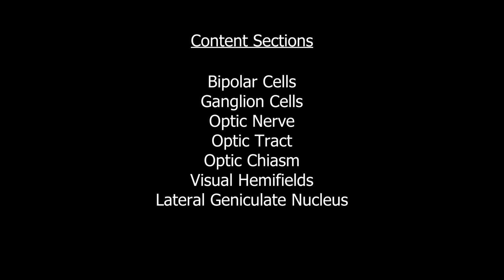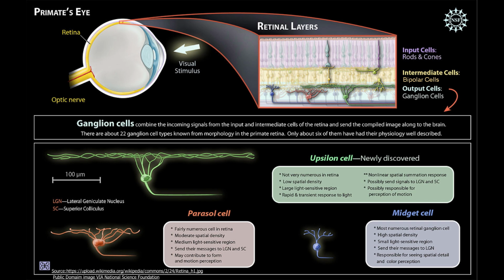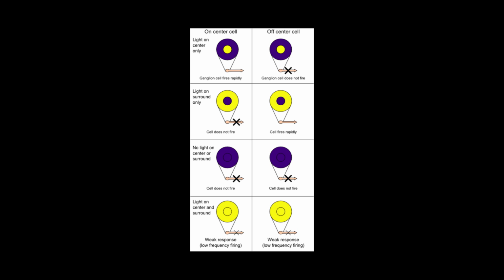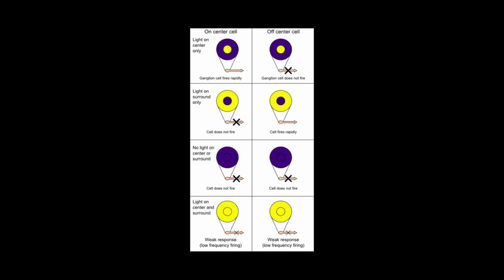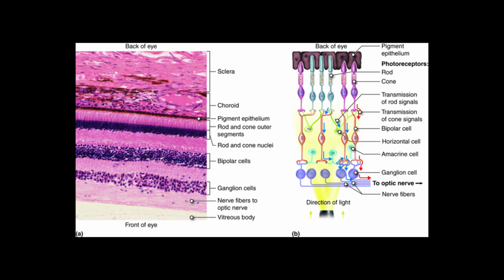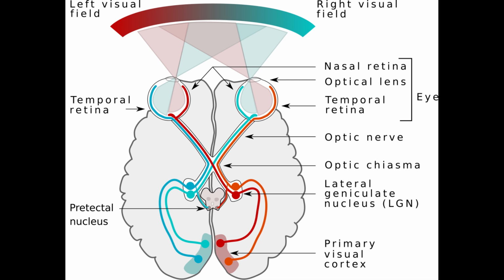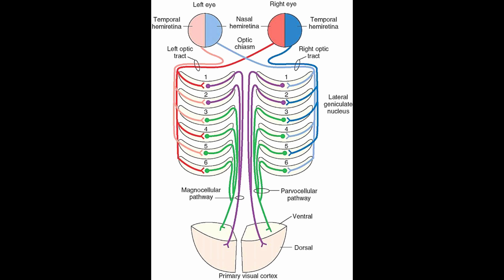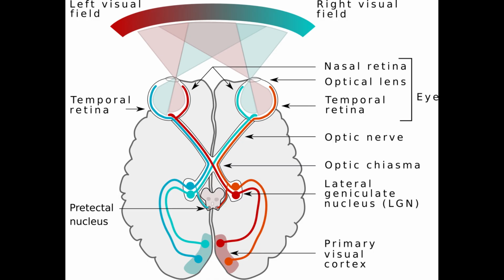Visual Processing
We continue our journey through the visual system by explaining the structure and function of the bipolar and ganglion cells in the retina, including their somewhat complex receptive fields. I then discuss the optic nerve and cross over of information from different visual hemifields at the optic chiasm. We end this part of our journey with a look at the lateral geniculate nucleus, and how it is structurally organised to process different types of visual information in different locations.